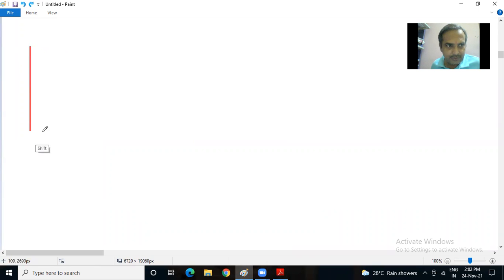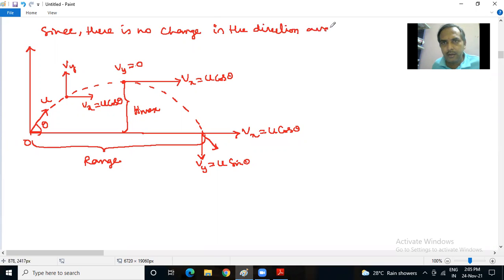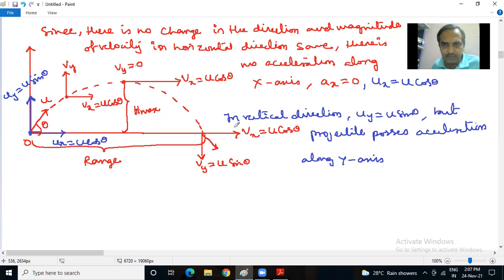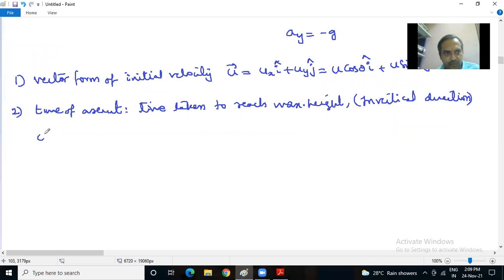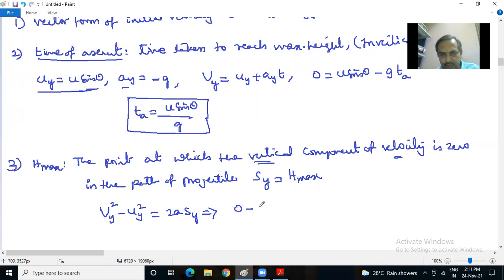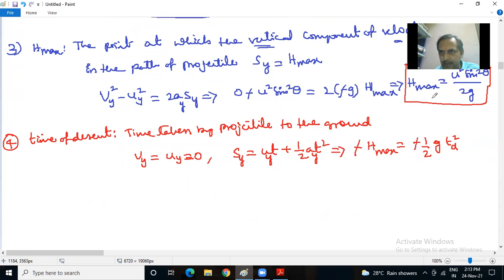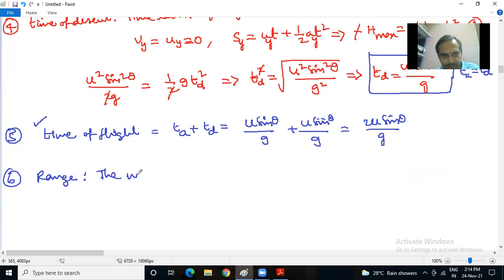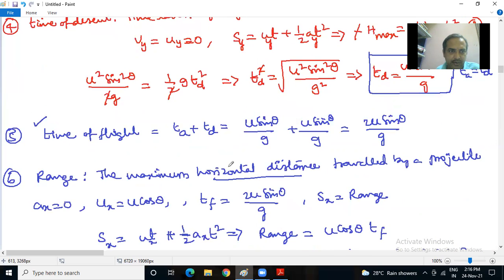55) Equations associated to Oblique projectile motion - 1 (for JEE & NEET)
This video helps the students to understand how a body in Oblique projectile motion posses equations time of ascent, maximum height, time of descent, time of flight & Range